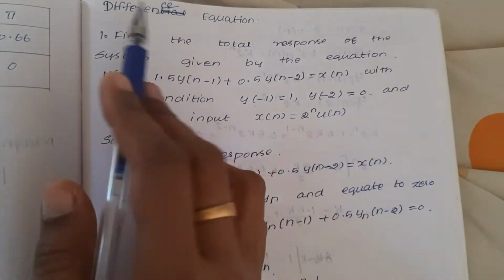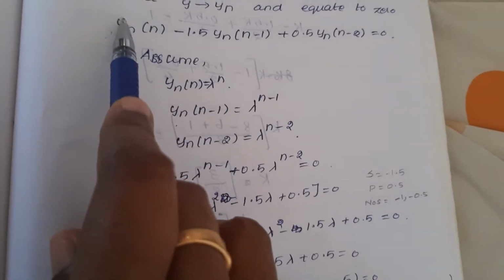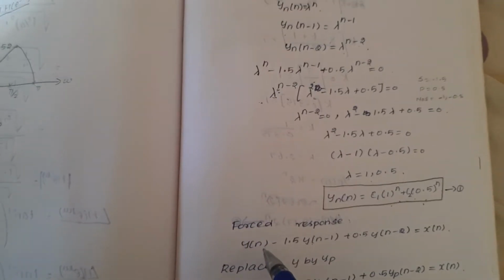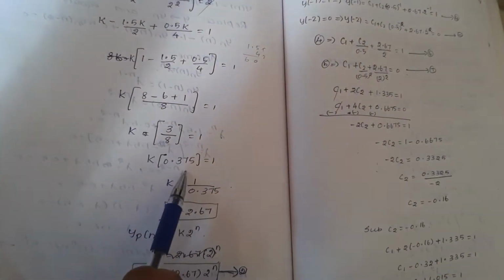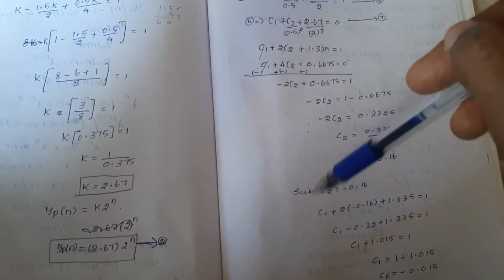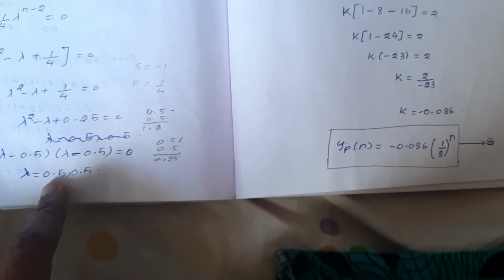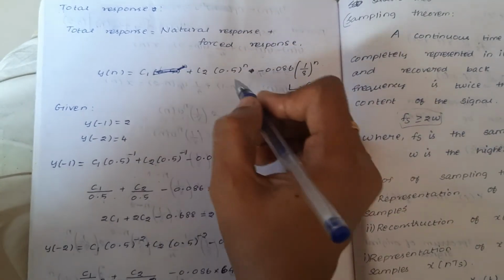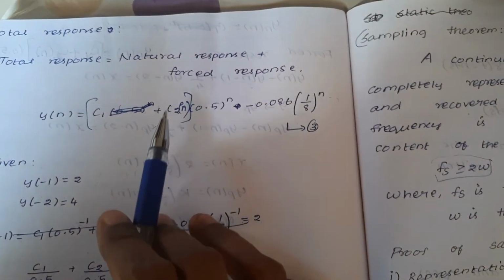Difference equation problems